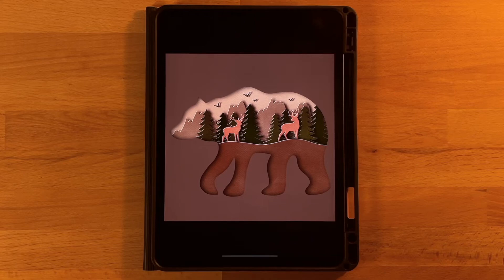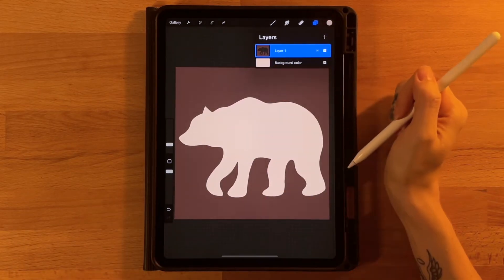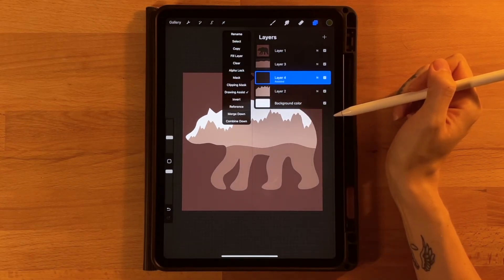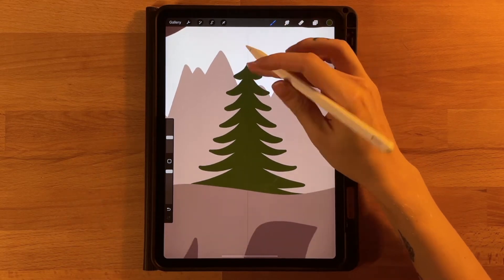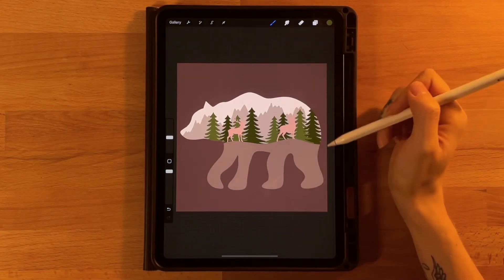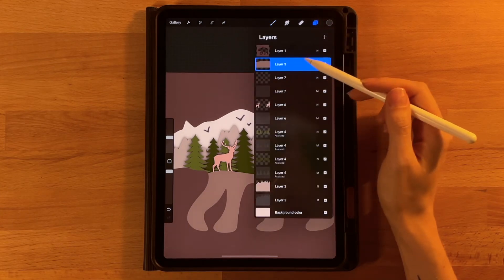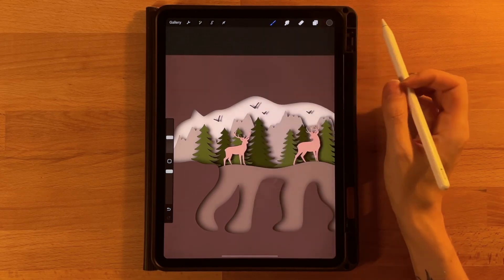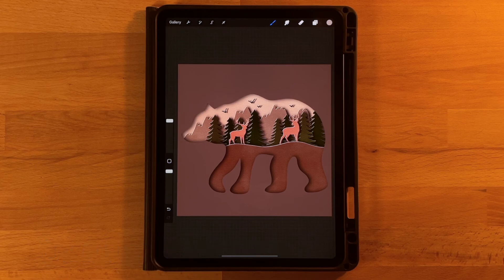Procreate Step by Step Tutorial - Bear Paper Cut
Learn how to draw this Bear Paper Cut drawing in Procreate by following this digital art tutorial. I will walk you through the painting step by step! I promise, you can draw this too, even if you're a beginner.

Canvas Specifications:
- 10 inches x 10 inches @ 300 dpi (3000 x 3000 pixels)
- 21 Layers

Some Procreate techniques we will be using are:
- Alpha Lock
- Layer Styles
- Symmetry

All of the brushes we use are standard Procreate brushes!